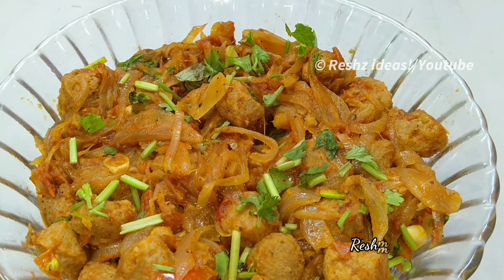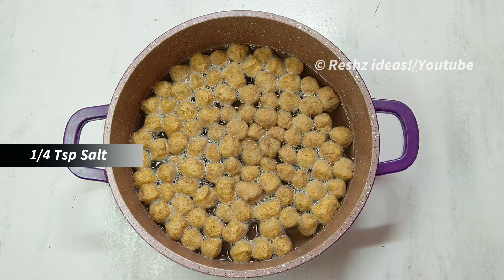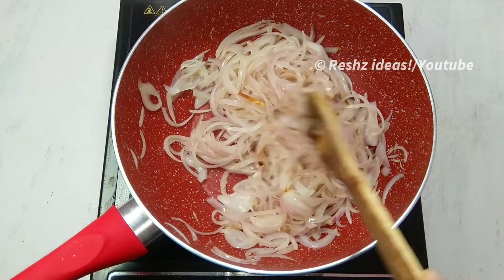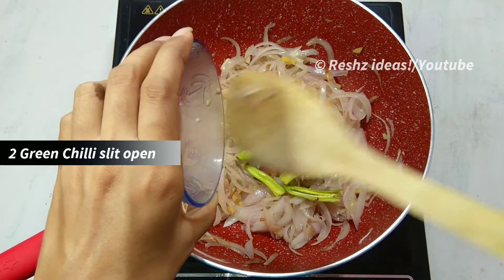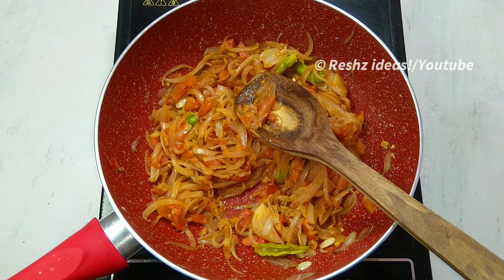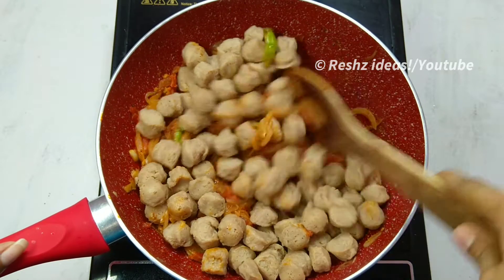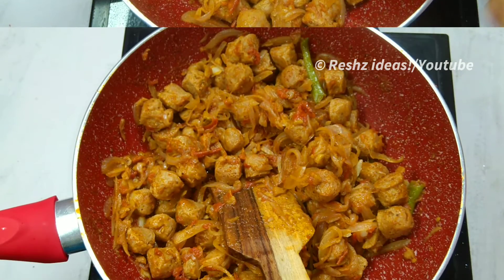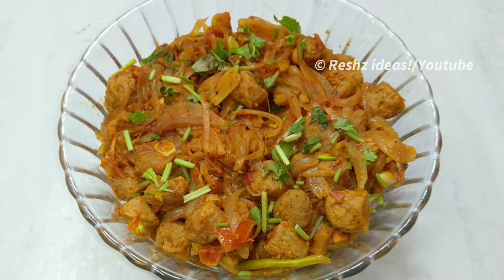Healthy Soya Chunks Fry | സോയ ബീൻ ഫ്രൈ | Soya chunks Recipe | Healthy Recipes | Soya Roast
In this video we are going to see how to prepare easy and healthy soya chunks fry

**Ingredients**
Soya chunks - 1 cup
Ginger - 1 big piece
Garlic -  cloves
Tomato - 2
Coriander leaves
Lemon juice

**Copyright**

Everything you see on this video was created by me (Reshma Krishnan) unless otherwise stated.